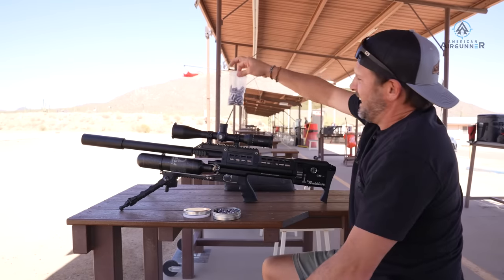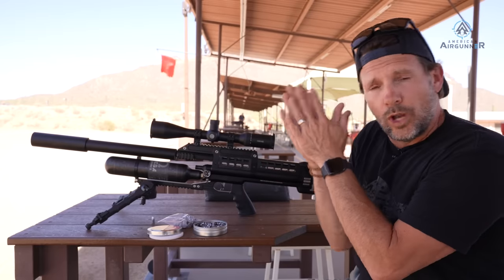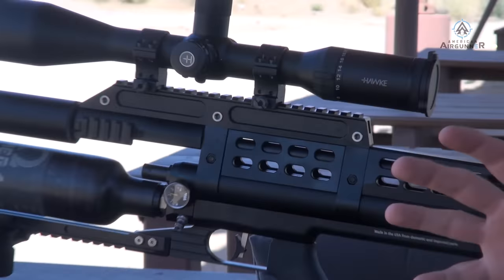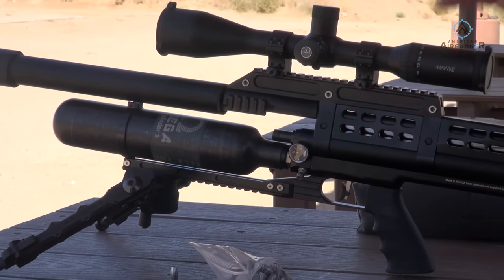NEW RELEASE Rattler .357 Semi-Auto Airgun! | American Airgunner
FULL REVIEW IS HERE! @Fpjw

There is a new BIG BORE AIRGUN on the market starting today! Not only is it capable of shooting .35 caliber JSB Pellets, but MASSIVE .357 SLUGS  as well. Rossi has taken a trip down south to check out one of the first three production versions of this airgun. We believe that this might just blow your mind when you see the capability of the Rattler .357.

BUY ROSSI A DRINK!
While you can't actually buy Rossi a drink, you can sure help him pay for one. Use the links below to help support American Airgunner.